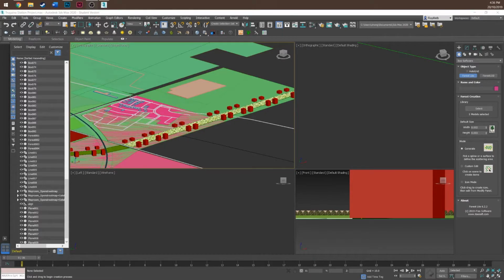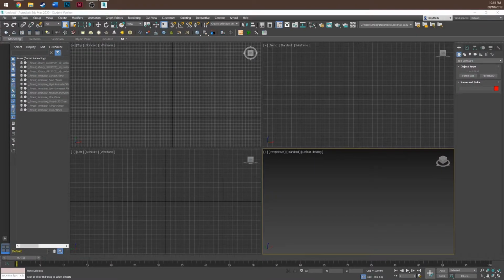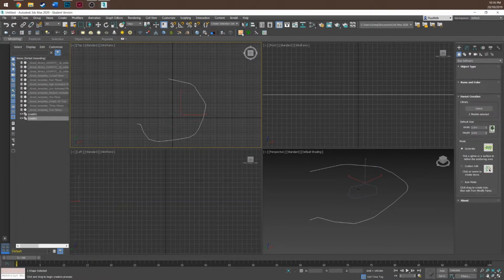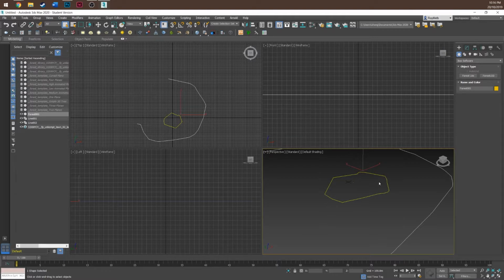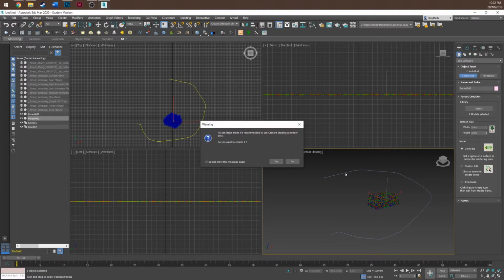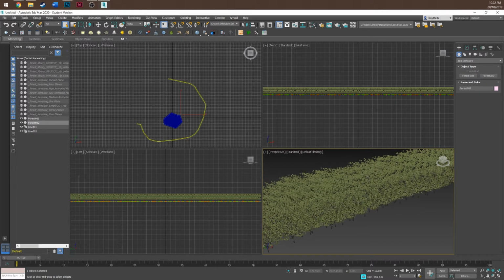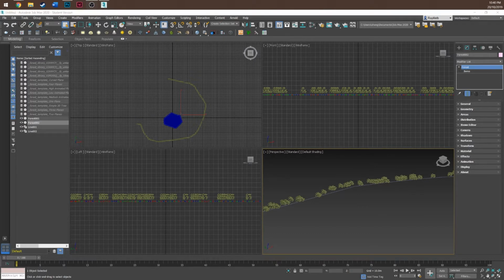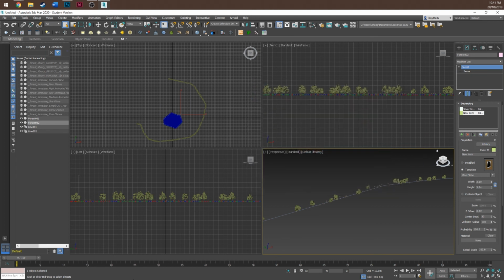2019FUM Ray - 3dS Max Forest Pack Plugin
A guide on how to use Forest Pack Lite in 3dS max to create vegetation and scatter it.